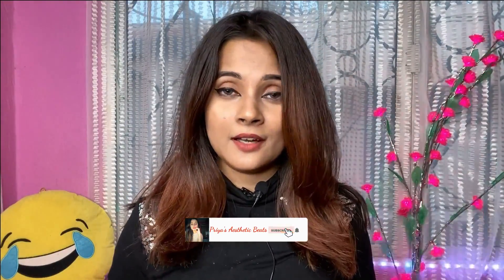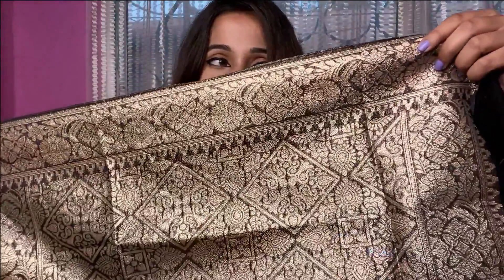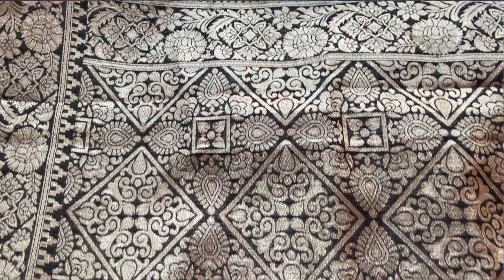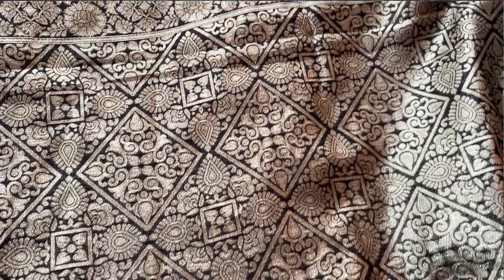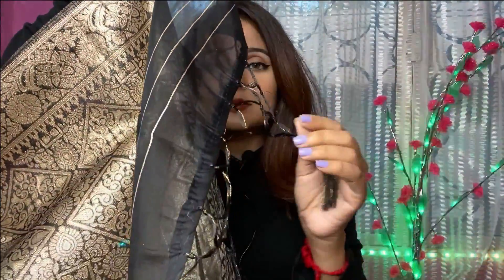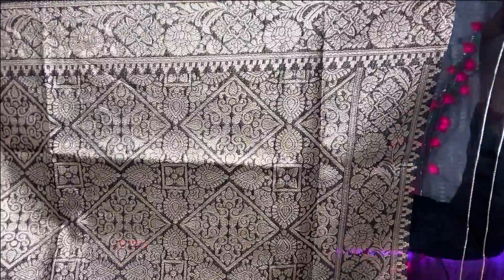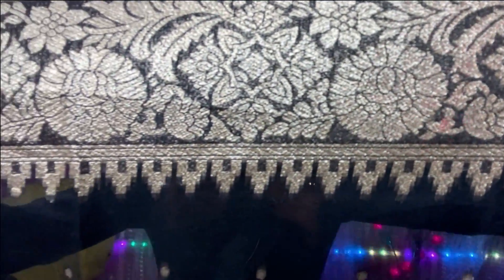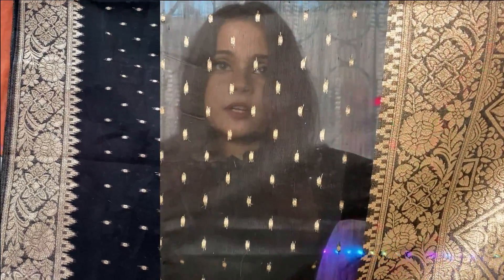Black benarasi saree review 😍| myntra benarasi saree review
🙏Hey Friends 🤗Huge Welcome To my Youtube Family. I ❤ You All So Much..You Guys Give Me Huge Love And Support. 😍😘Thank you so much For Your Support.